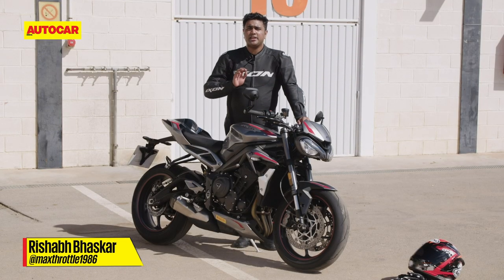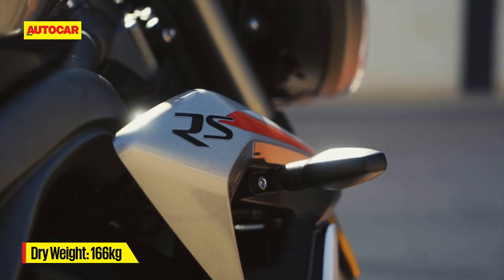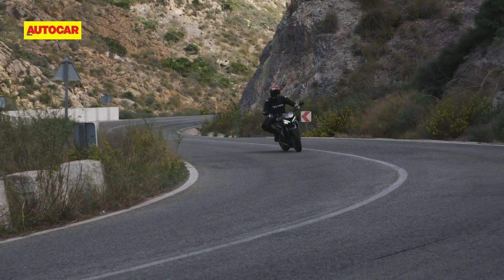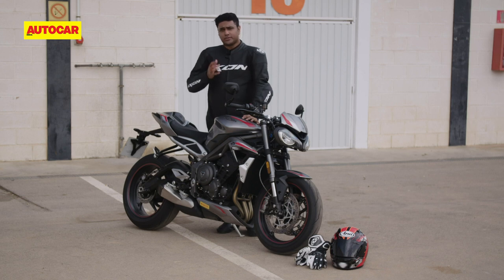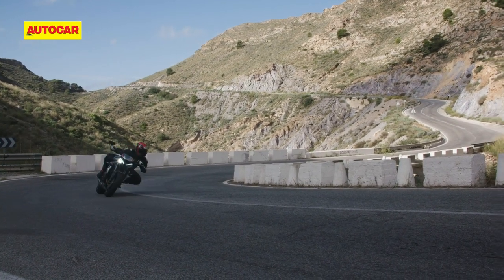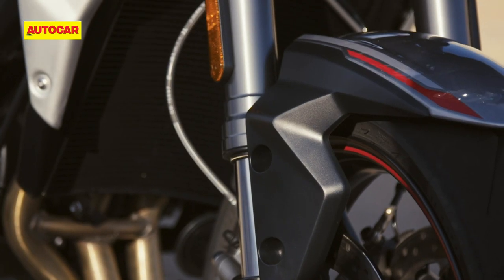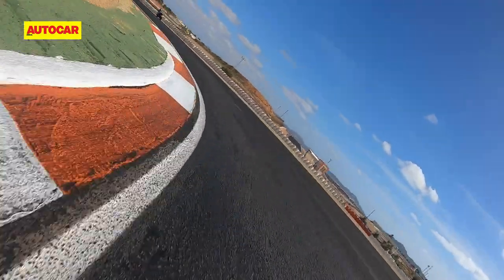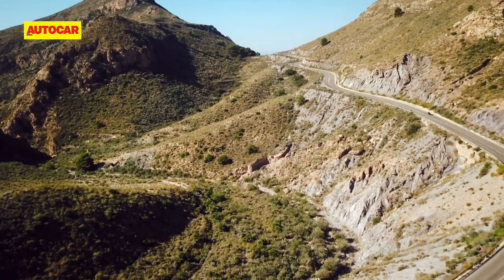2020 Triumph Street Triple RS Review | Test Ride | Autocar India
The Triumph Street Triple RS blew our socks off when we tested it back in 2017 and it laid the benchmark for easy-to-ride street-naked motorcycles, with a streak of wild performance in their repertoire. So when Triumph announced that they've updated the Street Triple RS for 2020, our anticipation about what they'd come up with shot through the roof. Is it still the Street Triple RS we know? Rishabh Bhaskar rides the new model in Cartagena, Spain to bring you the answers.